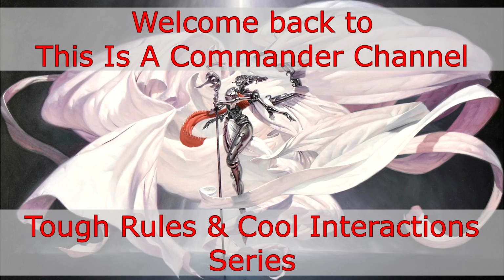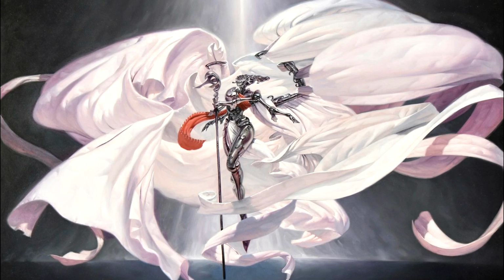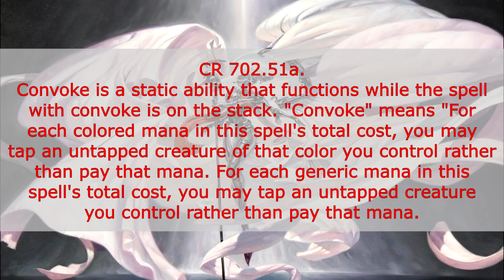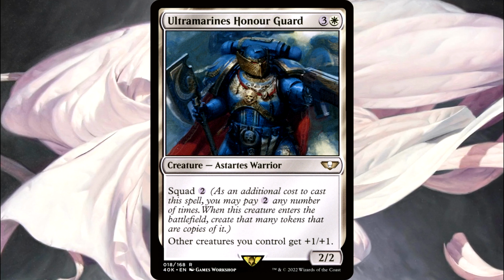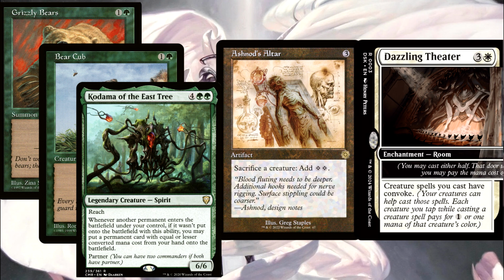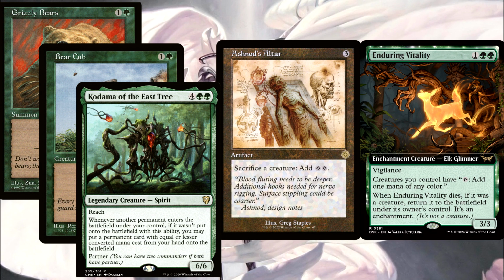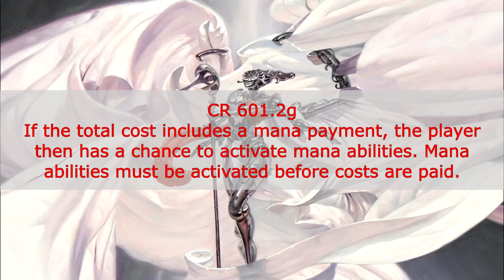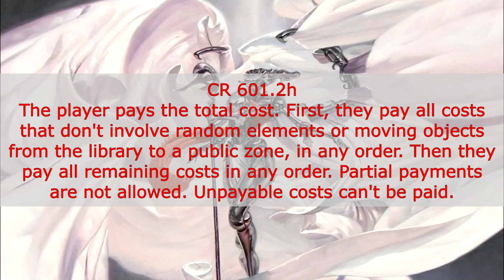TR&CI 158: Convoke Conflicts w/ Some Mana Abilities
In this episode of Tough Rules & Cool Interactions, I will be talking about one of the recent Room cards that we got from Duskmourn. I had a recent game against an aristocrats player that wanted to use his creatures, both token and non-token, to pay for his bigger creatures and he was trying to use this new Room that granted Convoke as well as use Ashnod's Altar, but there is one small problem with that.

Rules covered in this episode are:
702.51a
601.2g
601.2h